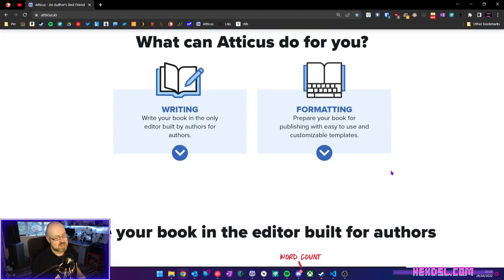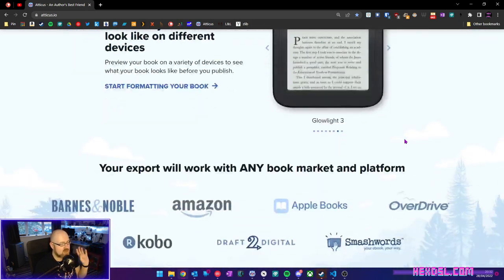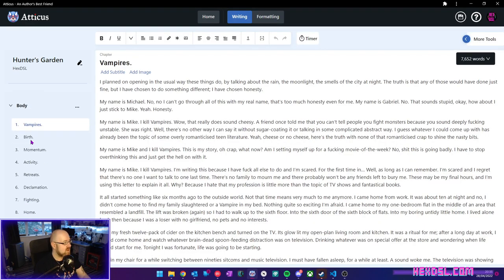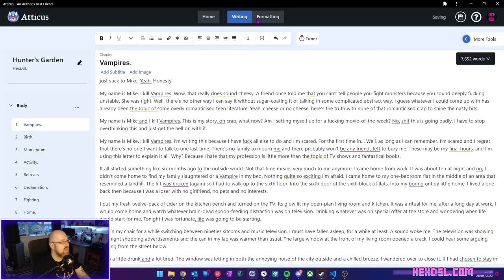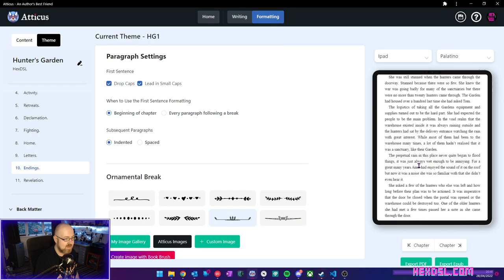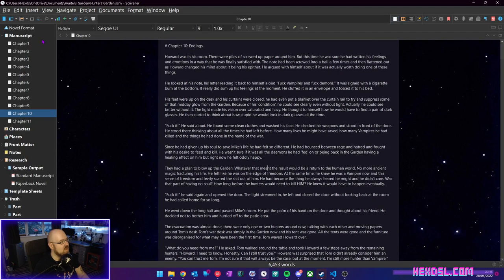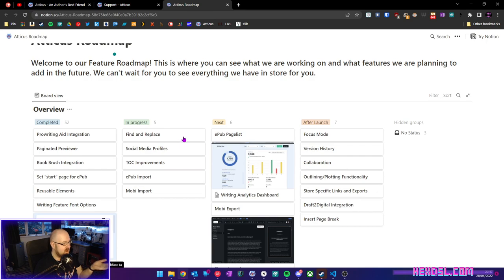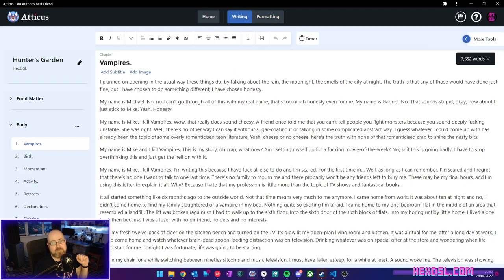Atticus.io - Scrivener killer? - Writing things.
🛒 Amazon Wish list

⚠️ I aim my content at adults. This is a channel for a mature audience.